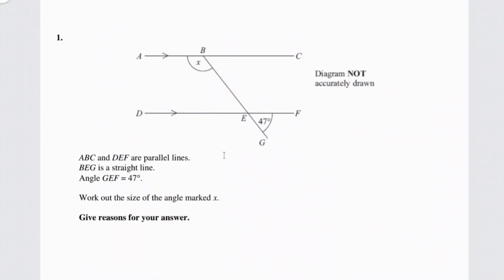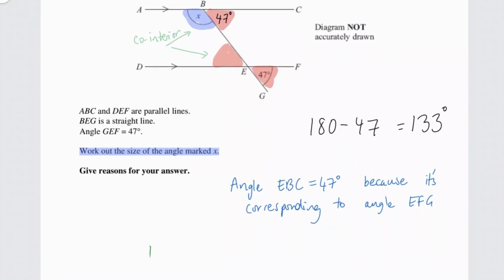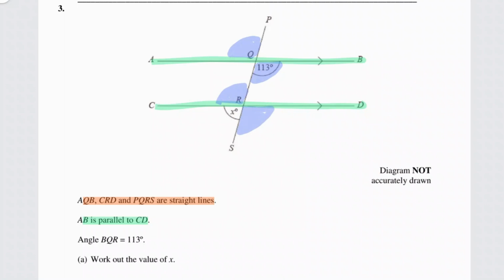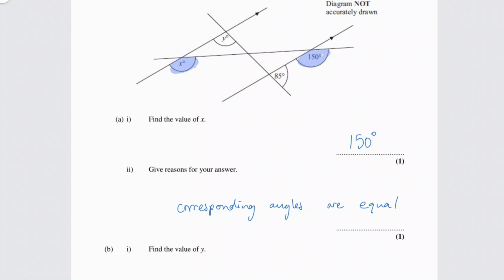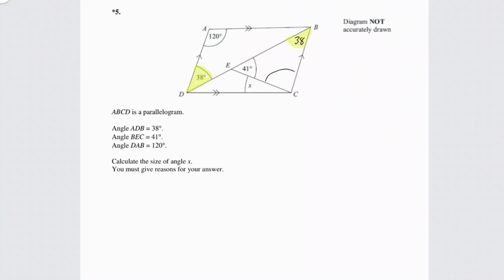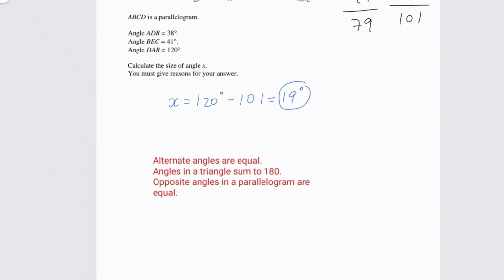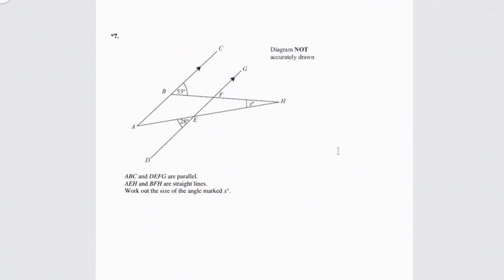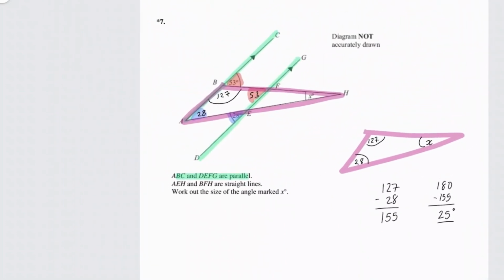Angles in Parallel Lines. Naiker Maths Worksheet Solutions.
Solutions to the Naiker Maths questions on angles in parallel lines.

My weekly GCSE revision classes are £25. If you are interested the first lesson is FREE:

In this video I take you through how I would answer these questions.